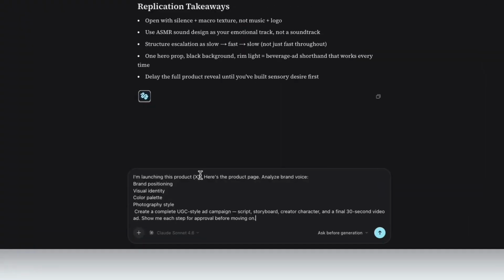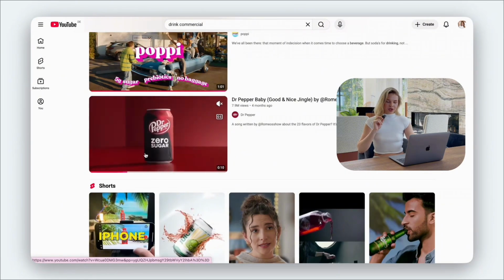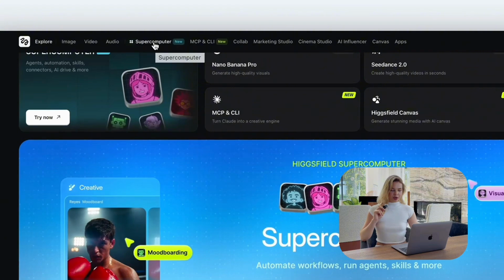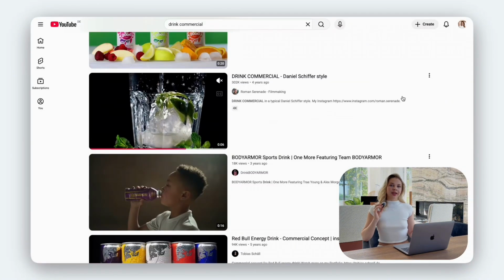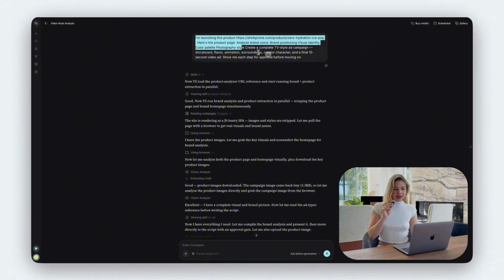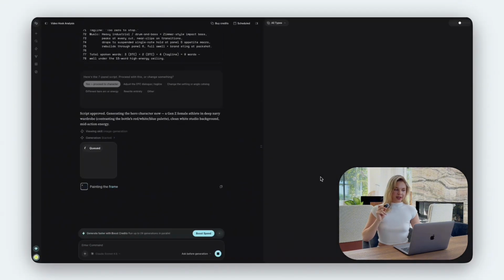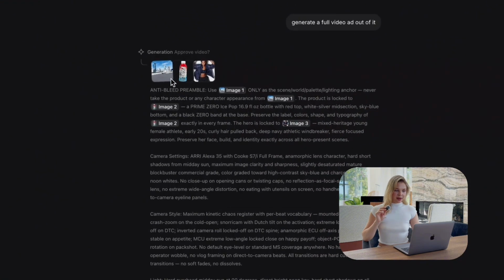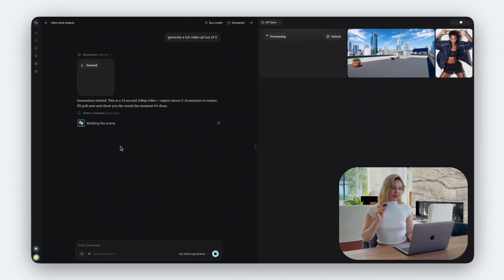I Made $50K Prime Commercial in 5 Minutes | ONE Prompt, ZERO Editing (Higgsfield AI)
Create Professional AD Campaign from ONE prompt in 5 minutes using Higgsfield Supercomputer 🚀

$50,000-quality Prime commercial in minutes — no camera, no studio, no real model, no editing. This is how to make TV-style product ads with AI, the new feature that does the work of an entire creative team from a single product link.

Everything is copy-paste. No experience needed. No Claude Code, no MCP connectors, no jumping between ChatGPT, Gemini, and Nano Banana. One website. One prompt.

Perfect for ecommerce founders, DTC brands, dropshippers, media buyers, ad agencies, Shopify and Amazon sellers, content creators, and marketers scaling ad creative for Meta, TikTok, YouTube, and Instagram in 2026.

The Stack 🚀
→ Higgsfield Supercomputer (agentic AI creative system)
→ Claude Sonnet 4.6 (recommended LLM inside)
→ Soul 2.0 + Seedance 2.0 (image + video)
→ ONE website. ONE prompt. ONE product link.

This is the same workflow nine-figure brands use to test creatives at 50x speed. Now you can do it for $9 — full prompts and frameworks inside the community.

Alisha Lewis | AI Ads

This video covers how to make AI commercials with one prompt, Higgsfield Supercomputer tutorial 2026, how to create TV-quality product ads with AI, $50K AI commercial, AI ad workflow, AI for ecommerce ads, Higgsfield Supercomputer review, agentic AI for marketing, Claude Sonnet 4.6 + Higgsfield, AI character consistency with Soul 2.0, Seedance 2.0 video, how to analyze competitor ads with AI, Prime commercial AI, one-prompt AI ads, AI ad agency workflow, Meta Ads AI creative, TikTok ads AI, AI for Shopify stores, AI for DTC brands, scaled creative testing with AI in 2026.